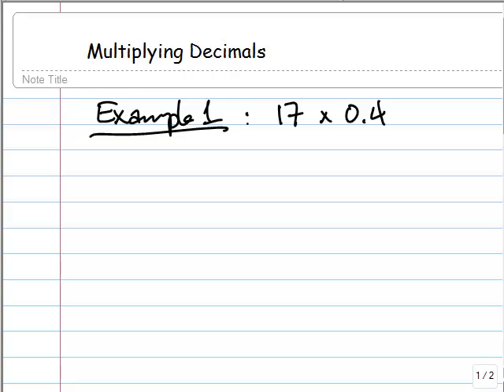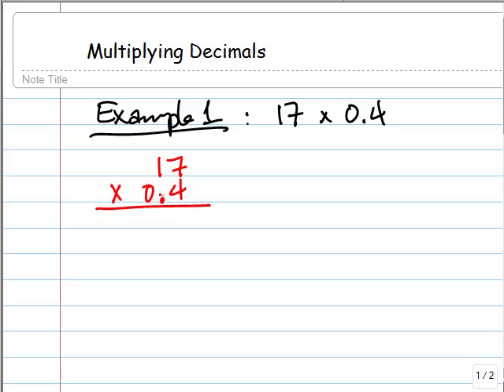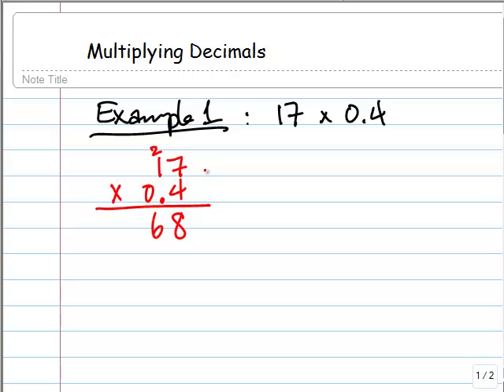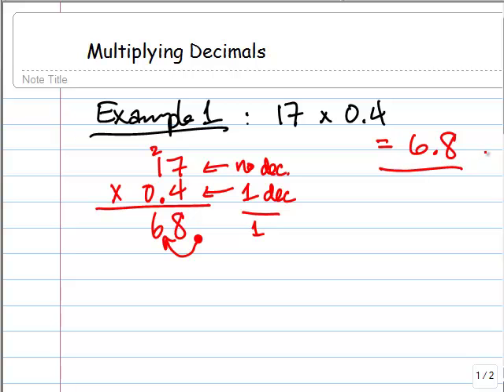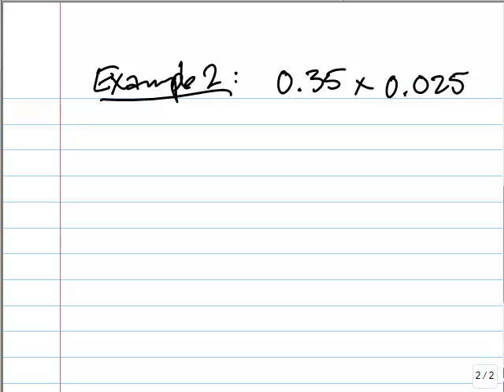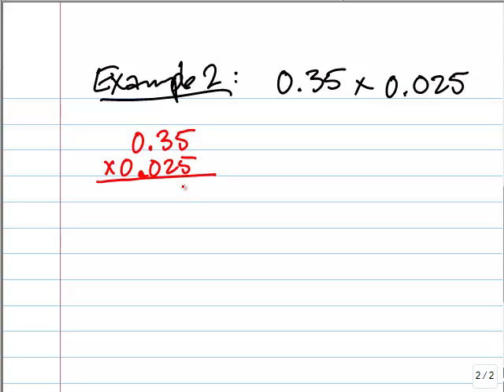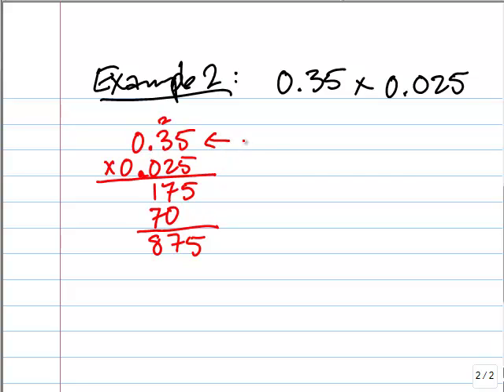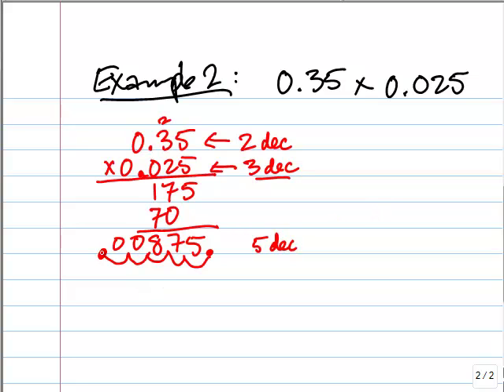m818-Unit1C-DecimalsMult.mp4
Multiplying Decimals